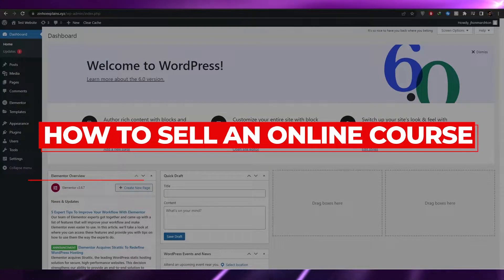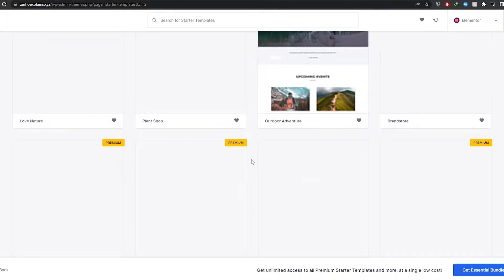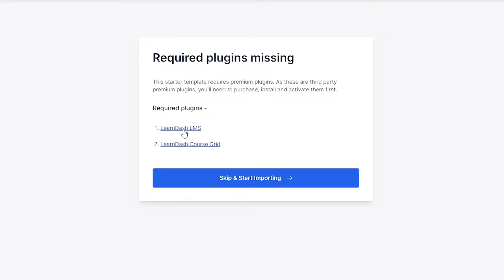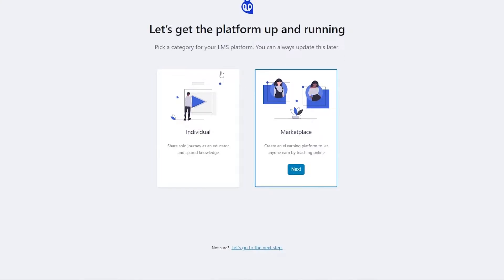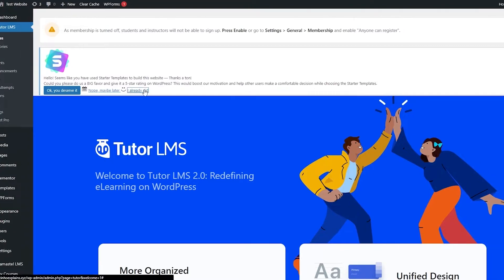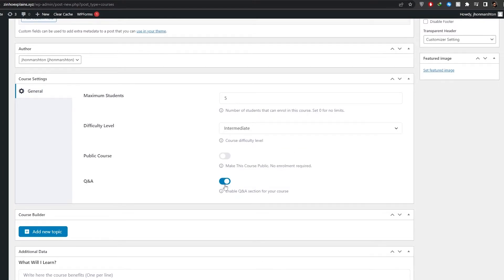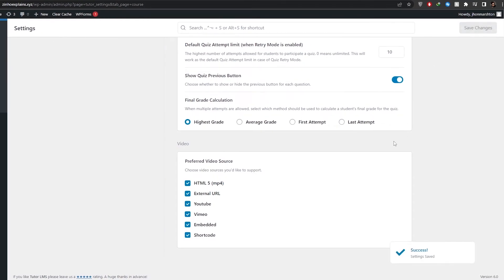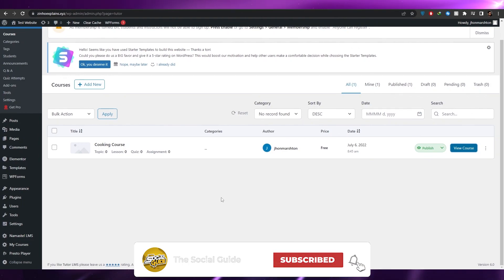How To Sell An Online Course Using Wordpress | Easy!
In this video I show you How To Sell An Online Course Using Wordpress. This is super easy and learn to do it in just a few minutes by following this helpful tutorial.